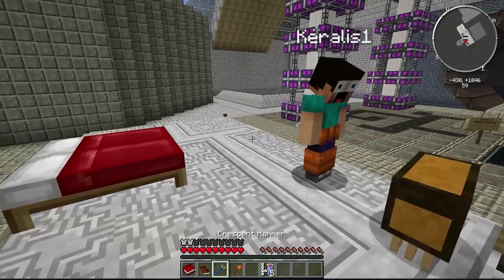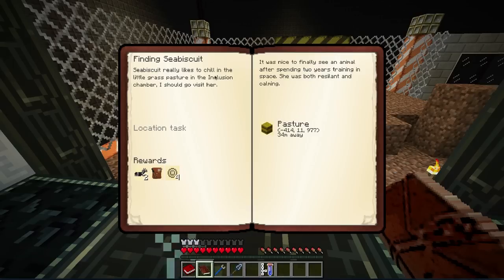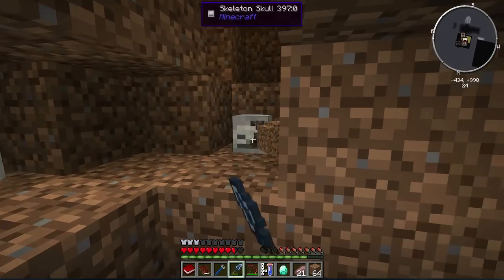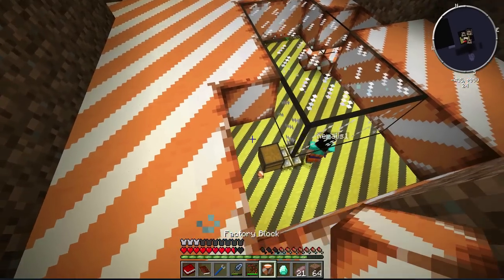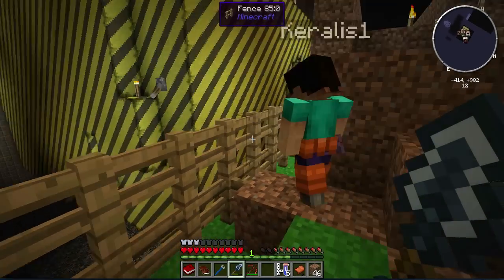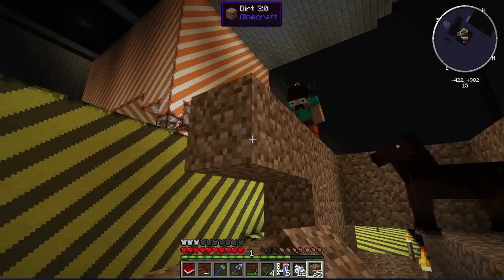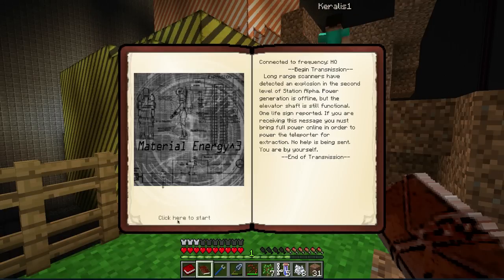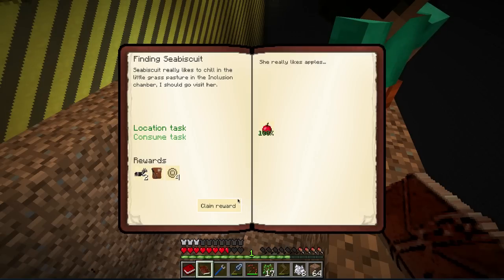Minecraft Material Energy^3 - Save Seabiscuit! - Modded Minecraft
Minecraft - Material Energy^3 Mod Pack is a wild adventure! Join me and Keralis as we science and fight our way to the end.

Material Energy finds you in an outpost where some very bad things have occurred. It's up to you to get the station operational and save yourself.

You can find the mod pack on the Feed The Beast launcher.